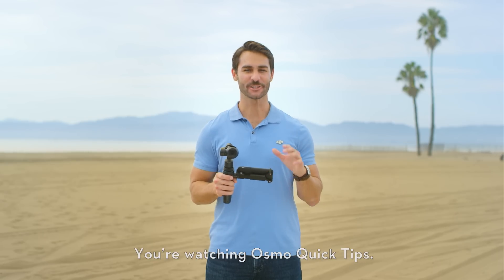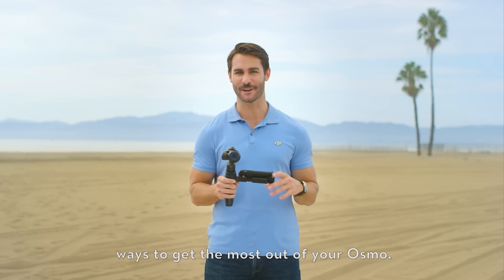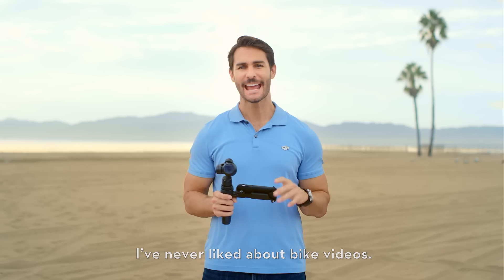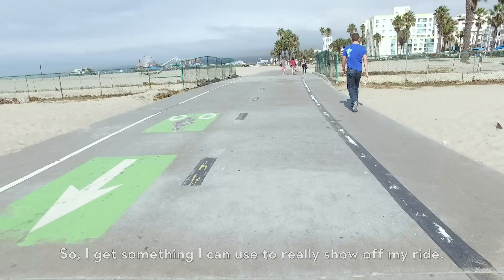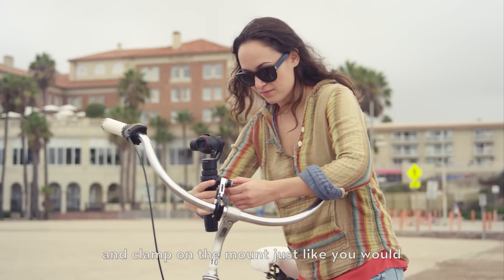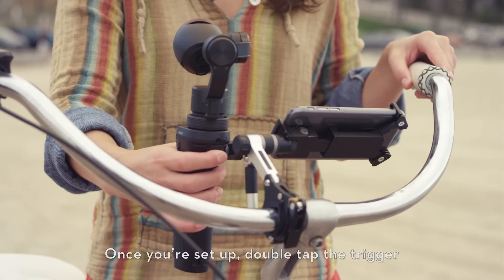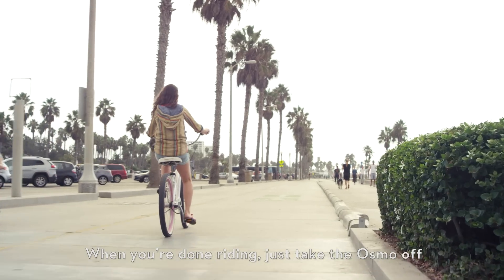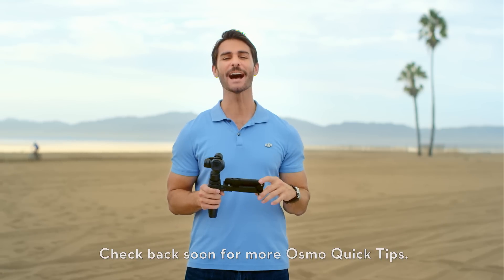DJI Tutorials - Osmo - Quick Tips - Biking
Finally, smooth and stable video is available for outdoors and cycling enthusiasts. Learn how to attach the Osmo to any bicycle and record perfect video with ease in this quick tip.